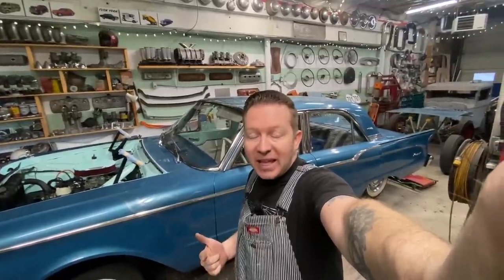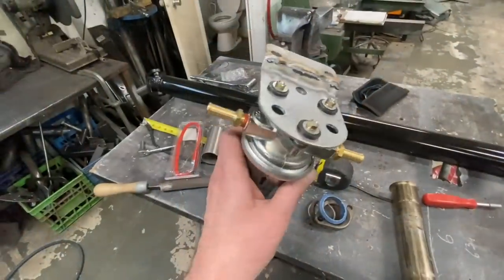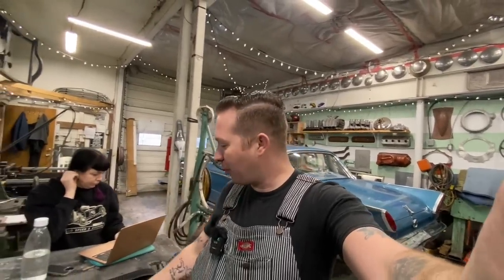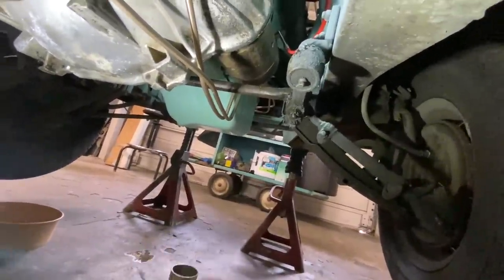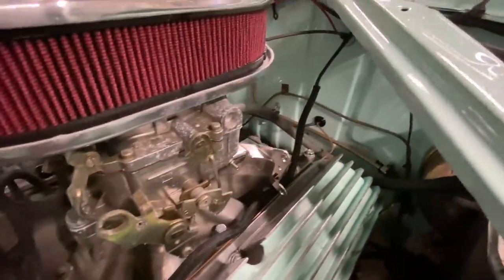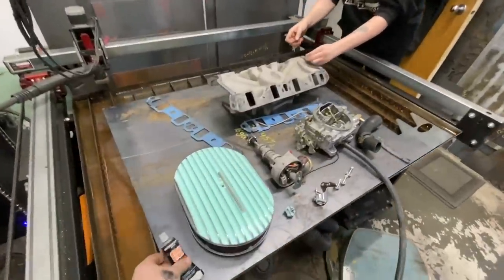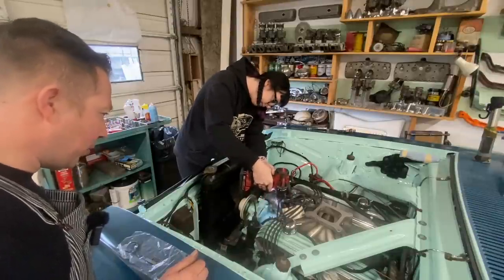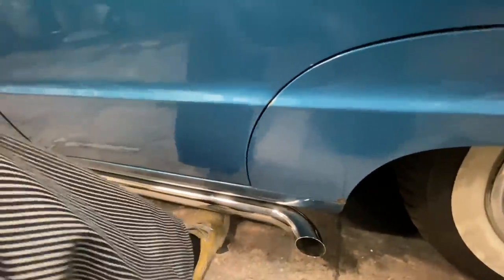Lake Pipes and Stainless Exhaust on Shannons 61 Comet. 302 Swap part 7.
In this video we build stainless exhaust and hook up the lake pipes on Shannon’s 1961 Comet.
We also address a bad intake leak, and some faulty parts.